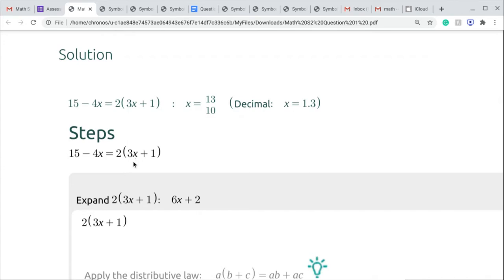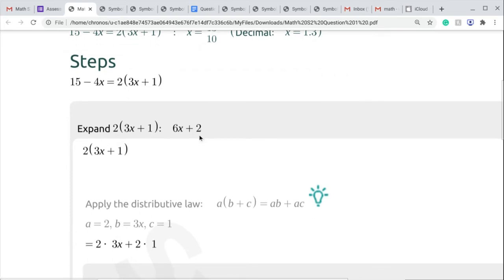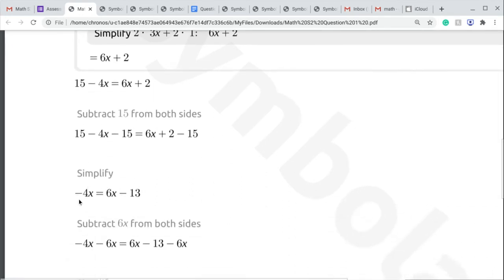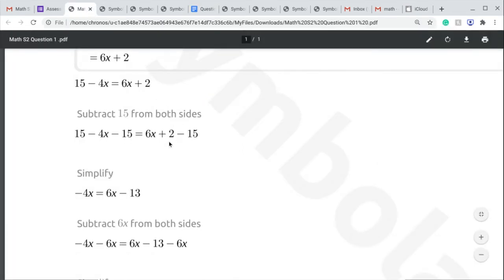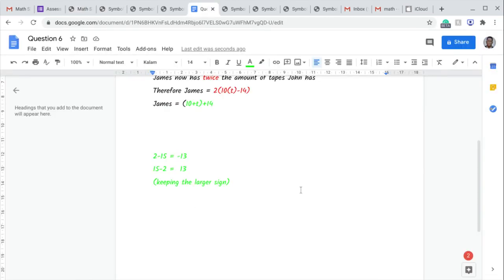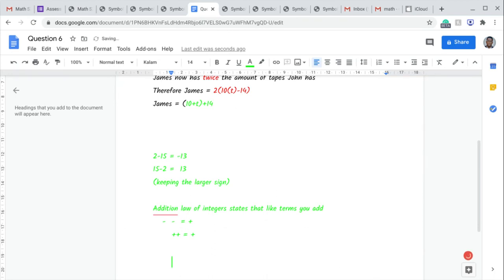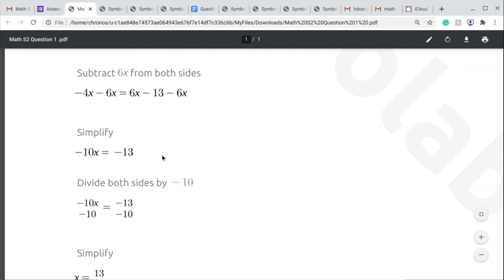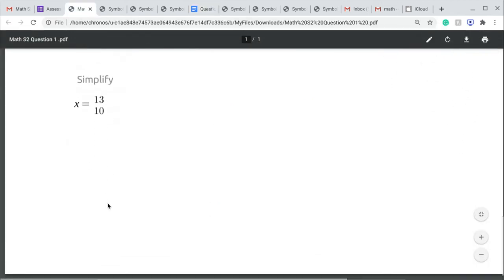Math S2 Assessment Sept. Answers (Q.1)